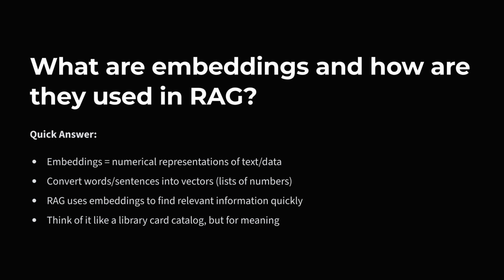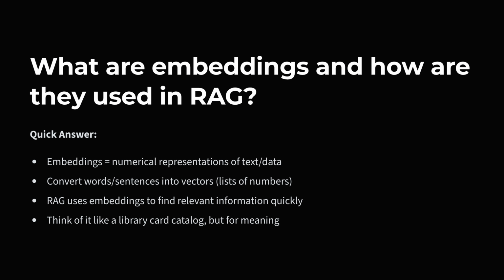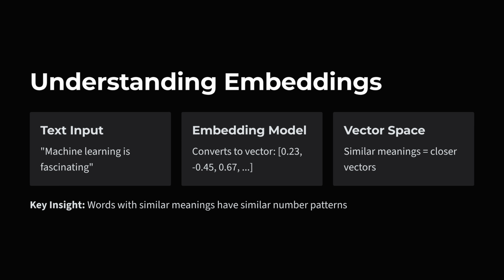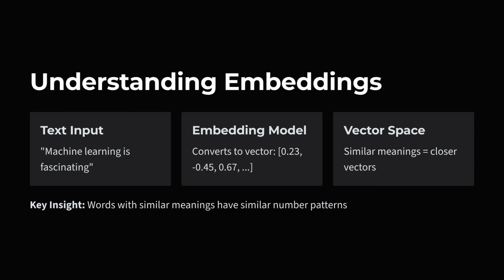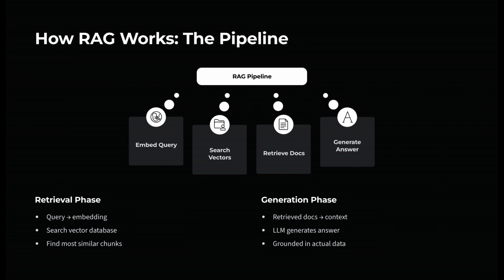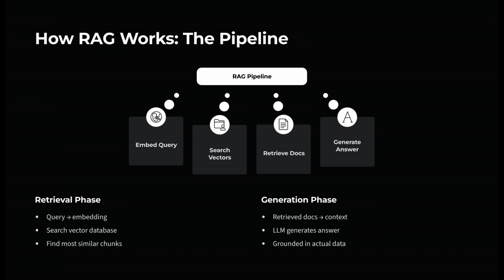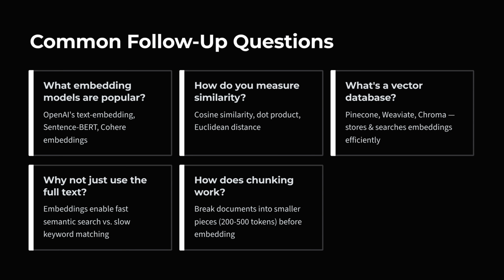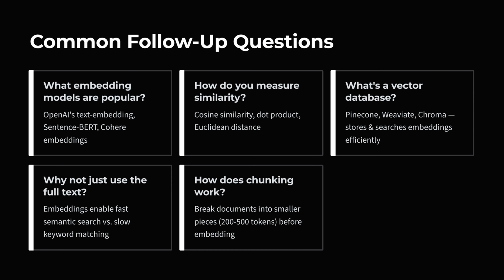What are embeddings and how are they used in retrieval-augmented generation (RAG)?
If you’re preparing for AI/ML interviews or building real-world LLM applications, you’ve probably encountered the question: “What are embeddings, and how are they used in retrieval-augmented generation (RAG)?” This video gives the clearest, most intuitive explanation of embeddings, semantic search, vector databases, and the complete RAG pipeline. Whether you searched for “embeddings explained simply,” “embeddings explained like I’m five,” “what are embeddings in AI,” “embedding vector space intuition,” “semantic similarity embeddings tutorial,” “RAG explained for beginners,” “retrieval augmented generation step by step,” or “how embeddings power RAG,” this video covers it all.

Embeddings convert text into dense vectors that encode meaning instead of exact keywords. If you’ve searched for “sentence embeddings explained,” “dense vector representations explained,” “embedding dimensionality explained,” “contextual embeddings vs static embeddings,” “distributional semantics embeddings,” or “semantic vector space explained visually,” this video shows how similar ideas cluster together while distant ideas spread apart. You’ll see why embeddings outperform keyword search and why they’re essential for modern semantic search systems.

We’ll break down how cosine similarity, vector distance, and nearest neighbor search work in practice — answering searches like “cosine similarity embeddings explained,” “semantic proximity and meaning,” “ANN search explained,” “dense retrieval vs sparse retrieval,” and “query embedding vs document embedding comparison.” These concepts help embeddings find related meaning even when wording changes.

Then we connect embeddings directly to the RAG pipeline. If you searched for “RAG explained simply,” “RAG pipeline tutorial,” “how RAG works step by step,” “embedding-based search for RAG,” “RAG vs fine-tuning,” “why RAG reduces hallucinations,” or “semantic retrieval for LLMs,” this video explains how retrieval and generation reinforce each other. You’ll learn how a query becomes a vector, how vector search retrieves semantically similar chunks, and how the LLM uses that context to generate grounded, accurate answers.

We also dive into the tools powering RAG. If you searched for “vector database explained for beginners,” “FAISS vs Pinecone vs Weaviate,” “ChromaDB RAG tutorial,” “embedding indexing best practices,” “vector database architecture explained,” or “high recall embedding search RAG,” you’ll learn how vector stores make semantic search fast and scalable.

Developers using LangChain, LlamaIndex, Python, HuggingFace will find answers to long-tail queries like “LangChain embeddings tutorial,” “LlamaIndex RAG pipeline explained,” “HuggingFace embeddings step by step,” “best embedding model for semantic search,” “embedding models for RAG,” and “how to choose embedding dimensionality.”

Local LLM hobbyists using Ollama, LM Studio, text-generation-webui often search “local RAG pipeline tutorial,” “embeddings for local LLMs,” “offline embeddings workflow,” “GPU-efficient embedding generation,” and “low-memory embeddings for local RAG.” This video helps them understand the architecture behind their tools.

Enterprise engineers, AI architects, and product managers searching for “RAG for enterprise AI,” “embedding search vs keyword search,” “knowledge base RAG pipeline,” “RAG for customer support copilots,” “AI product reliability with RAG,” and “embedding-based retrieval in production systems” will learn how retrieval gives LLMs access to live knowledge.

We also discuss document chunking, text splitting, and retrieval accuracy, answering searches like “RAG chunking best practices,” “how chunking improves RAG accuracy,” “long document embedding explained,” and “embedding drift in LLM systems.”

Finally, for researchers and linguists searching “semantic meaning vector representation,” “how embeddings model meaning,” “cognitive models of semantic similarity,” “vector space semantics,” and “linguistic meaning representation via embeddings,” the video offers clear conceptual grounding.

By the end of the video, you’ll confidently answer:
✔ How embeddings convert text into meaning-rich vectors
✔ Why semantic search beats keyword search
✔ How cosine similarity measures semantic closeness
✔ How RAG retrieves relevant information
✔ How vector databases store and index embeddings
✔ How chunking, indexing, and ANN search affect retrieval
✔ Why RAG reduces hallucination and improves reliability